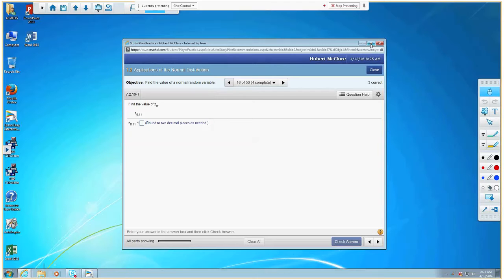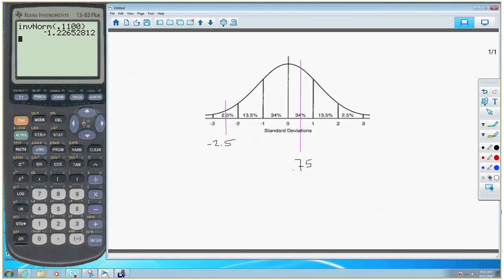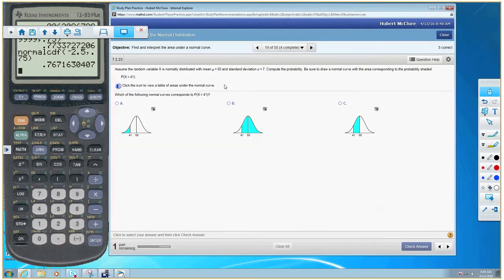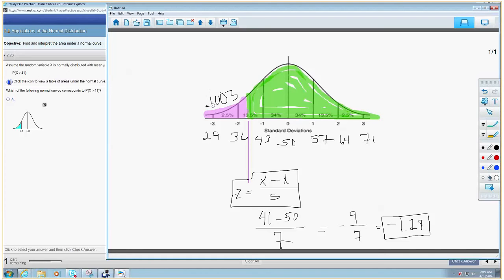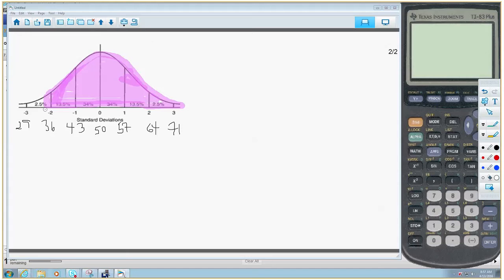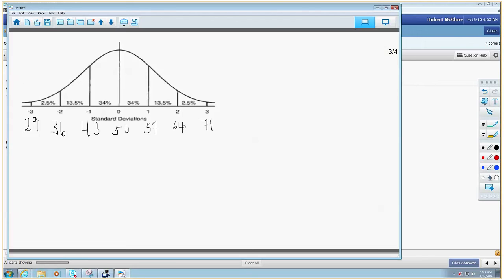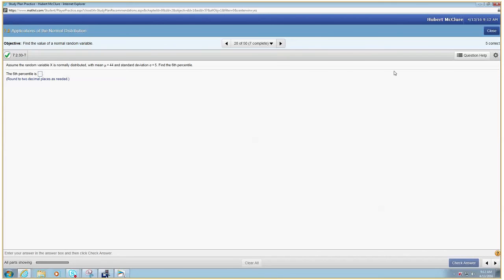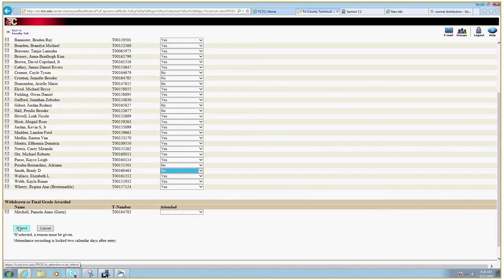MAT 120 Rest of 7 2 Wednesday, April 13, 2016 8 25 12 AM